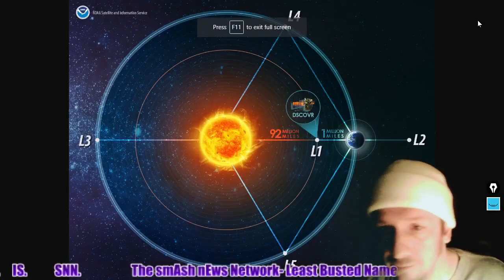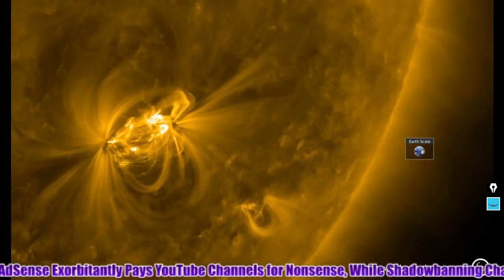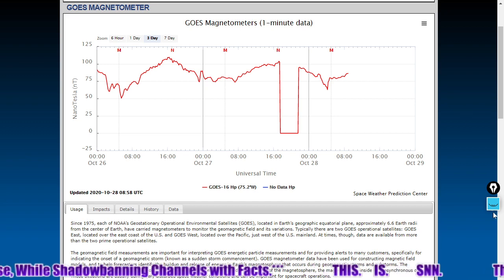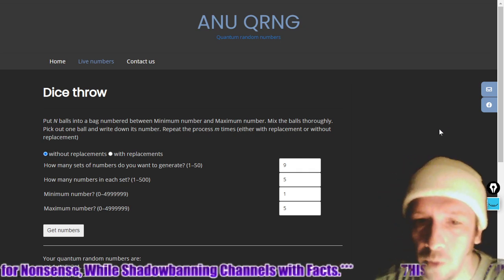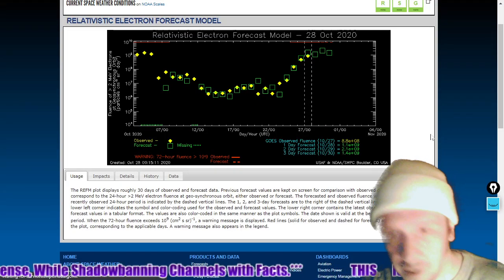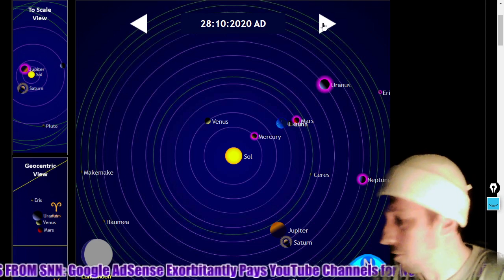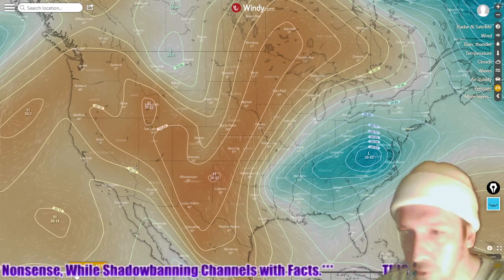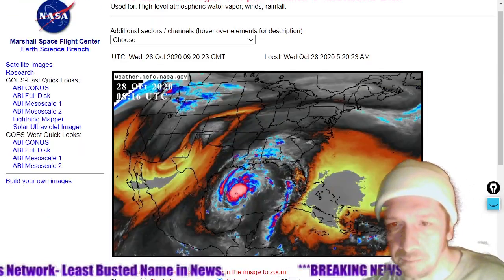Daily Space Weather: Coronal Mass Ejection Continues, Sunspot 2778 GROWS, CONTEST WINNER...